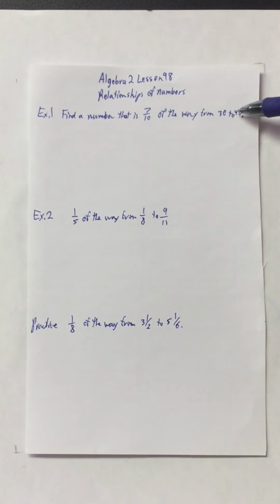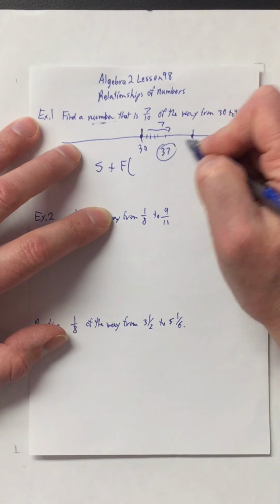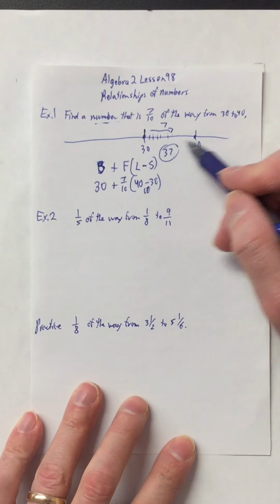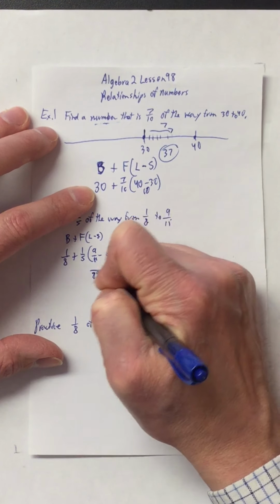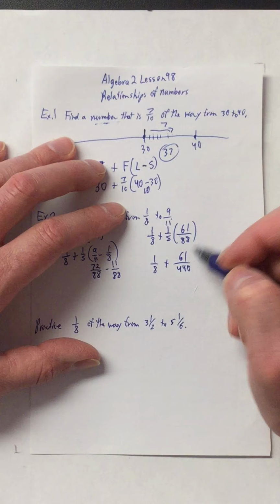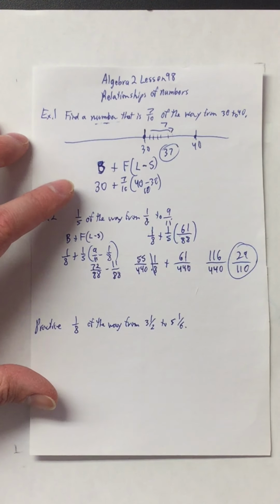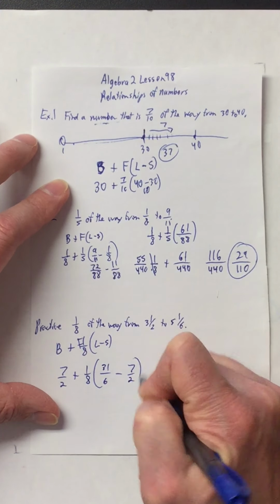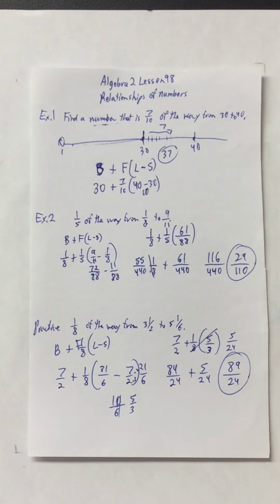Algebra 2 Lesson 98